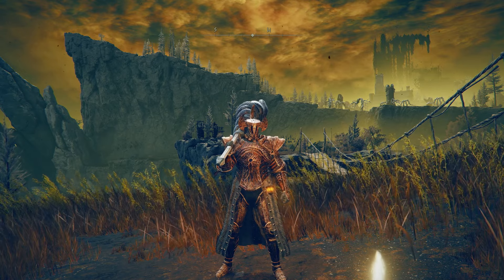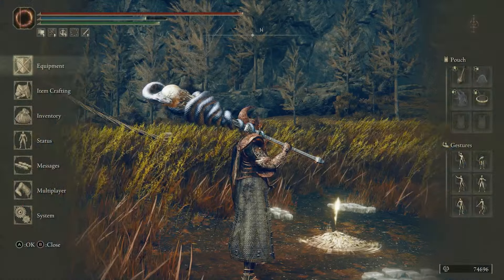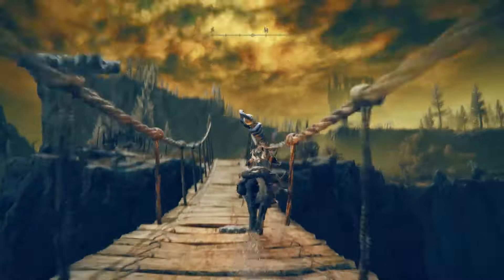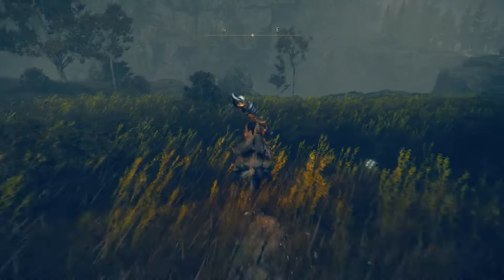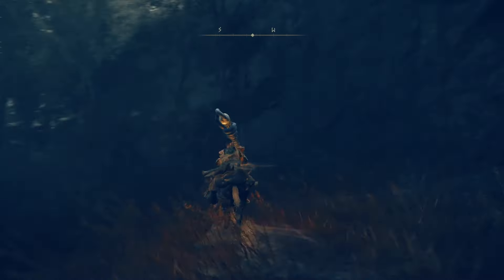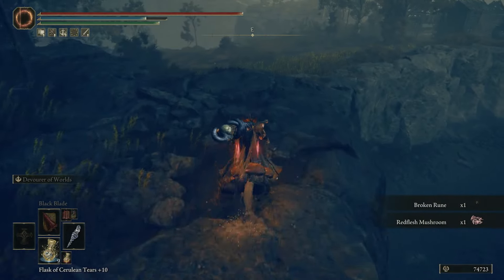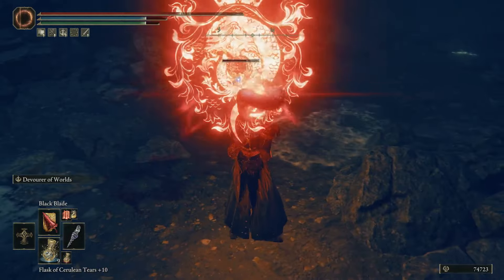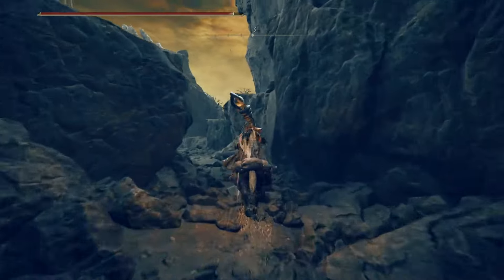Bonny Village Revered Spirit Ash - Elden Ring Shadow of the Erdtree DLC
Elden Ring: Shadow of the Erdtree – Full Video Game Walkthrough by Your Pal Al Gaming
Bonny Village Revered Spirit Ash

"Elden Ring: Shadow of the Erdtree" is a highly anticipated DLC expansion for the critically acclaimed action RPG "Elden Ring," developed by FromSoftware and published by Bandai Namco Entertainment. While detailed information about the DLC is limited as of now, here’s an overview based on available information and common expectations for such expansions:

Plot and Setting
• New Storyline: The DLC is expected to introduce a new narrative arc, possibly expanding on the lore of the Erdtree and its influence over the game’s world, the Lands Between.
• New Areas: Players will likely explore new regions, which may include diverse landscapes, unique dungeons, and challenging environments.

Gameplay Features
• New Enemies and Bosses: The DLC will introduce new enemy types and formidable bosses, each with unique attack patterns and lore significance.
• Weapons and Armor: Players can expect new weapons, armor sets, and possibly new magic spells or incantations to enhance their character builds.
• Quests and NPCs: New quests and interactions with NPCs will provide additional depth to the game’s rich narrative and world-building.

Mechanics and Enhancements
• Gameplay Tweaks: The expansion might include gameplay improvements or balancing tweaks based on player feedback since the original release.
• New Mechanics: Potential introduction of new gameplay mechanics or systems to further enrich the player experience.

Visual and Audio Elements
• Enhanced Visuals: New areas will likely feature stunning visual designs, maintaining the game’s high artistic standards.
• Soundtrack: Additional music tracks to accompany the new content, enhancing the atmospheric and immersive experience.

Community and Speculation
• Player Theories: The community is abuzz with speculation about potential storylines and character arcs that could be explored in the DLC.
• Updates: Fans eagerly await official updates from FromSoftware, looking forward to more detailed announcements and trailers.

"Elden Ring: Shadow of the Erdtree" promises to expand upon the already vast and intricate world of Elden Ring, offering players new challenges, deeper lore, and a fresh adventure in the Lands Between.

Elden Ring: Shadow of the Erdtree full game walkthrough and commentary provided by Your Pal Al Gaming